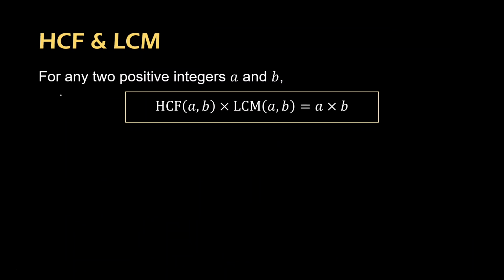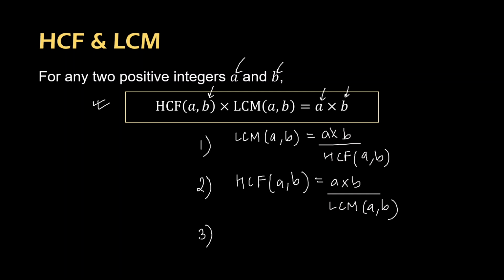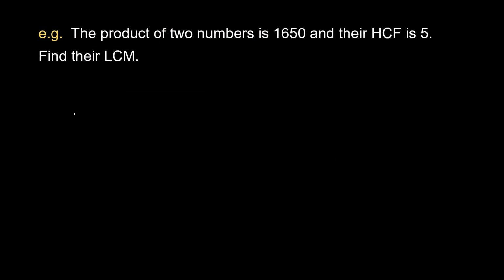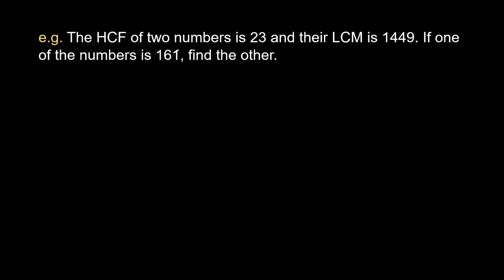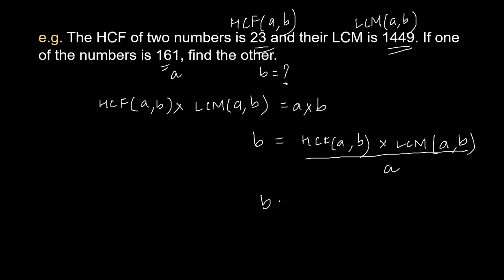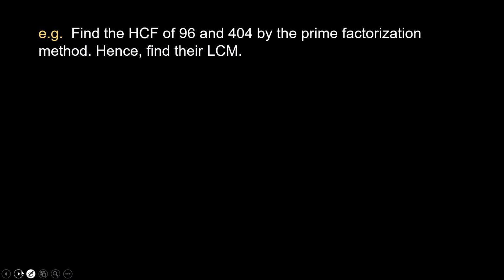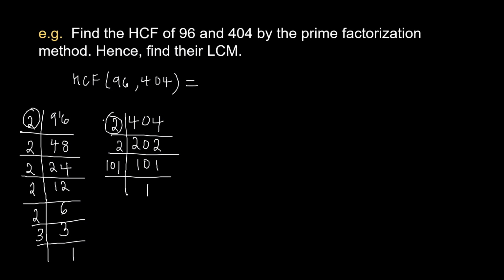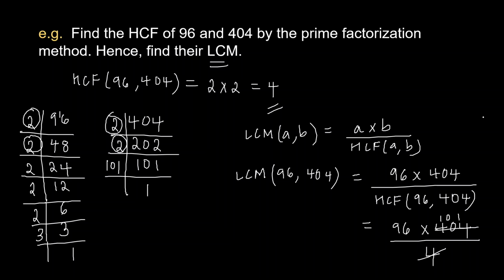Real Numbers Part 2 | HCF & LCM | Class 10 Mathematics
In this video, we learn HCF and LCM from class 10 chapter Real Numbers.

Topic covered:
- HCF & LCM

State Boards / CBSE